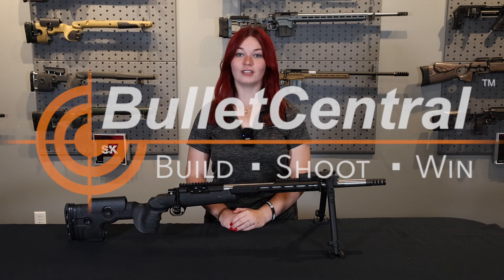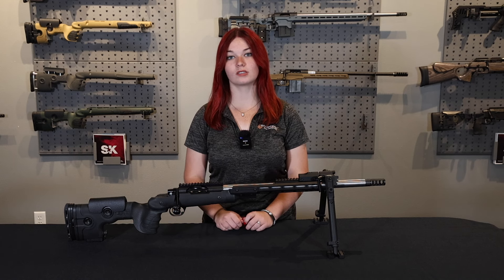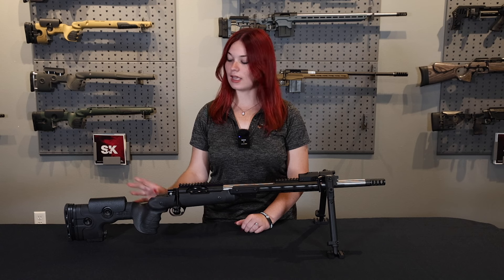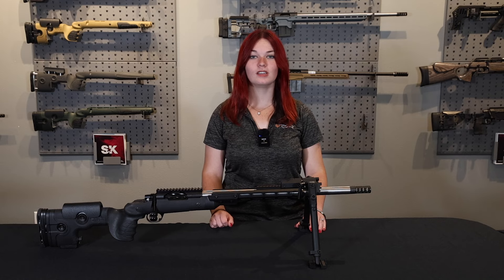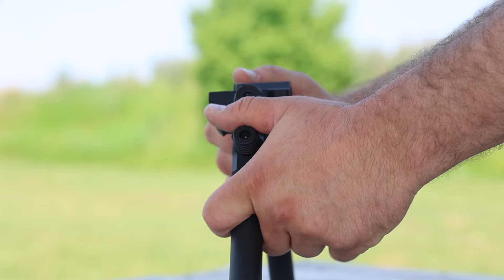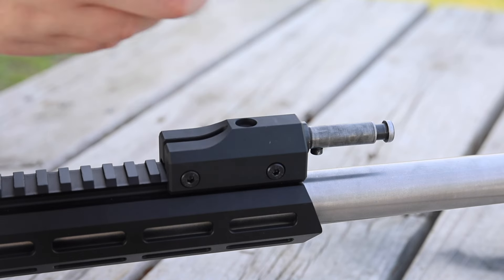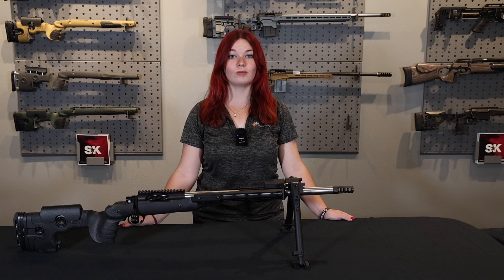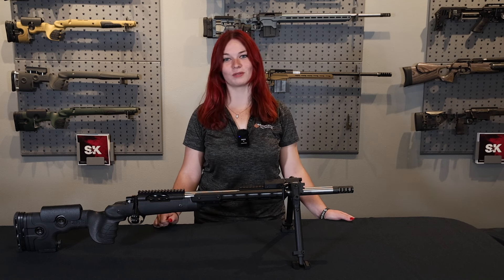GRS BC Custom Build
Check out this amazing GRS BC custom build! Featuring a Bartlein barrel chambered in .308, Atlas Tactical action, Hawkins Precision muzzle brake, and a Bix'n Andy Dakota trigger. This rifle is topped off with the sleek GRS Warg stock and the reliable GRS bipod. This is the ultimate setup!